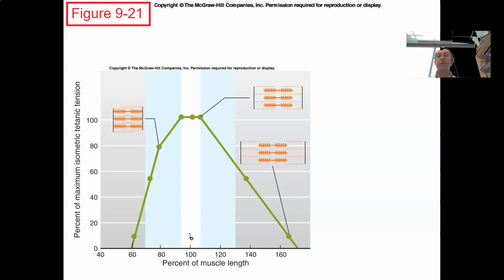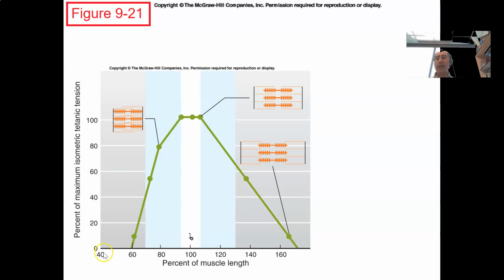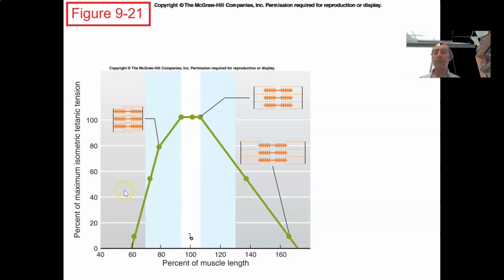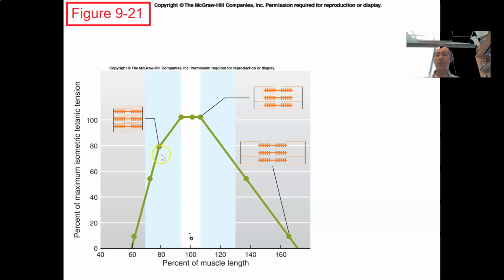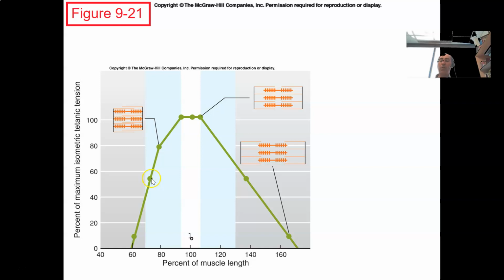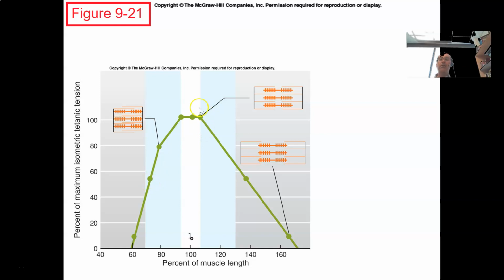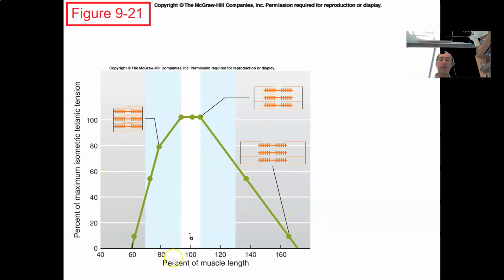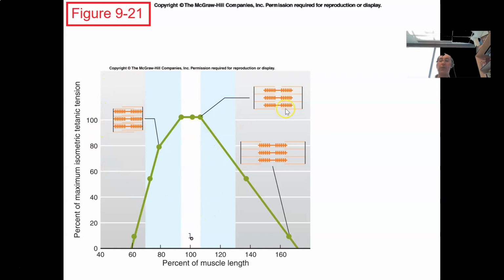Muscle Short Video: Length Tension Curve of a Single Sarcomere of Skeletal Muscle